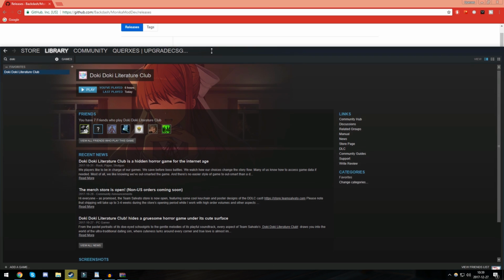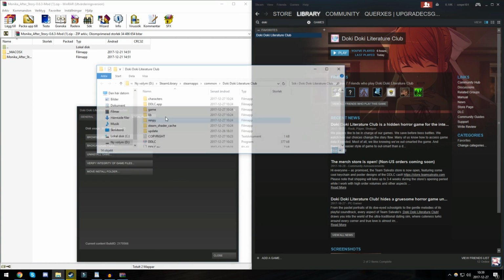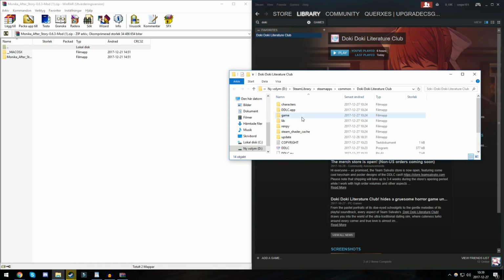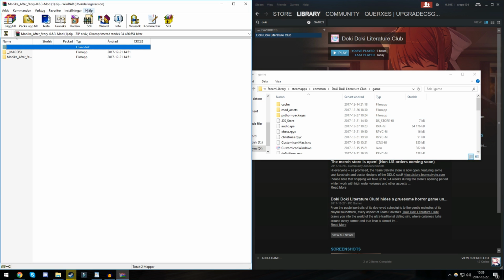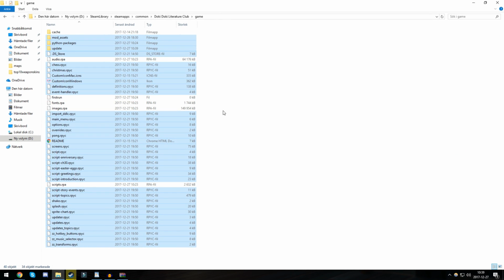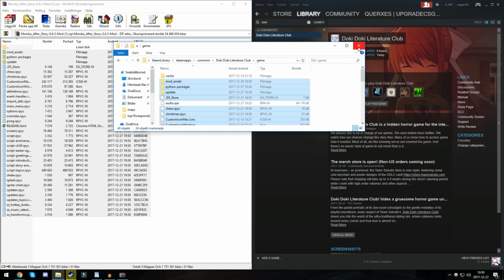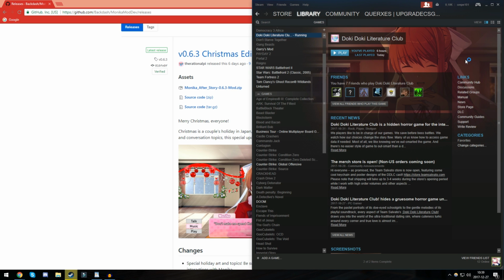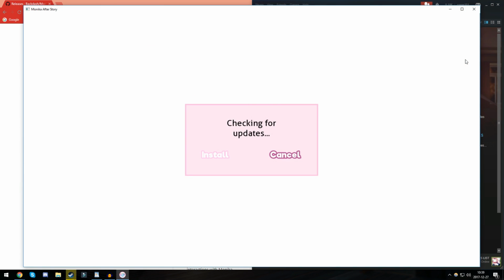How to Get Monika After Story 💗 How to Install Monika After Story [Windows, Mac & Linux]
Sorry was a litle off this day of recording. That's why i seemed tired. Here are the steps if you didn't understand what i did.

2. Open the zip after downloads done

3. Go to steam and right click on "Doki Doki Literature club" and go into properties. Then go to Local Files at the top "Browse Local Files" and finaly open the game folder.

4. Drag the contents inside of Monika After story Zip or the MACOSX one if you have a mac into the game folder.

5. Press on "replace" the files

6. Run the game and have fun!
For Questions, Answers And to Hangout

Do you have problems uninstalling or reinstalling the mod?

█▀▀ㅤ █ ㅤ █ㅤ █ㅤ █ㅤ▀▀█▀▀ㅤㅤ█ㅤ █ㅤ █▀▀▄
▀▀█ㅤ█▀▀█ㅤ █ㅤ █ㅤ ㅤ █ㅤㅤㅤ █ ㅤ █ㅤ █ ㅤ █
▀▀▀ㅤ▀ ㅤ▀ㅤ ▀▀▀▀ㅤㅤ ▀ㅤㅤ ㅤ ▀▀▀▀ㅤ █▀▀
ㅤㅤㅤㅤㅤㅤ▄▀▀▄ㅤ█▀▀▄ㅤ █▀▀▄
ㅤㅤㅤㅤㅤㅤ█▄▄█ㅤ█ ㅤ █ㅤ█ ㅤ █